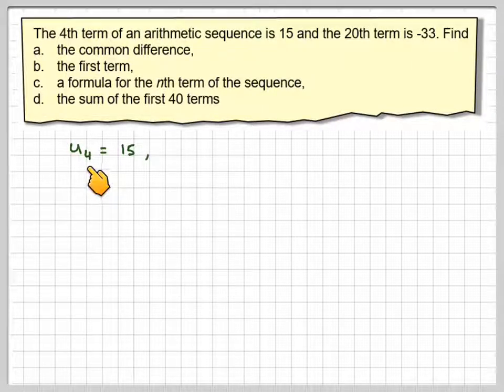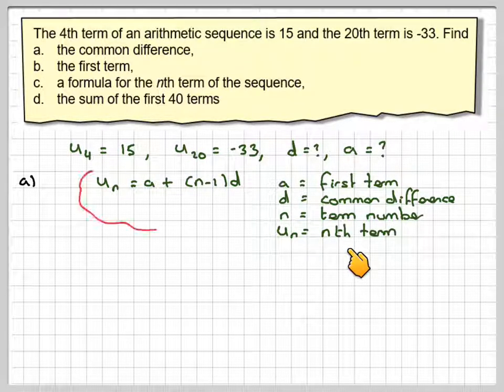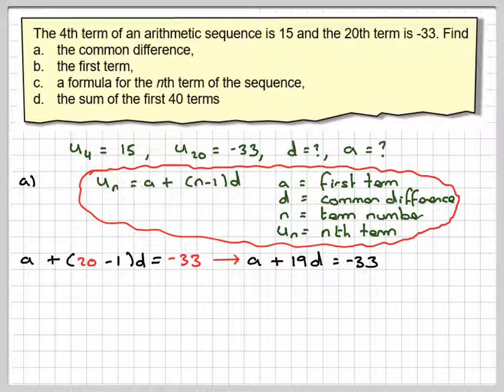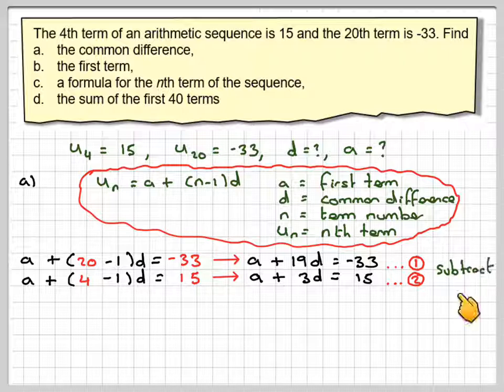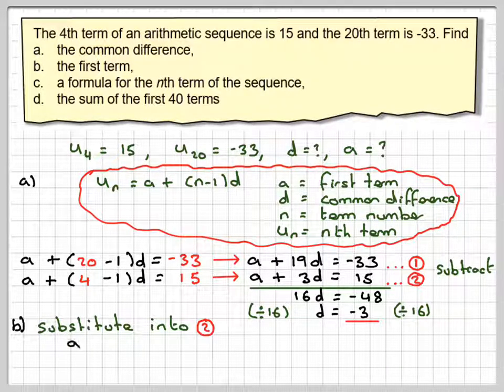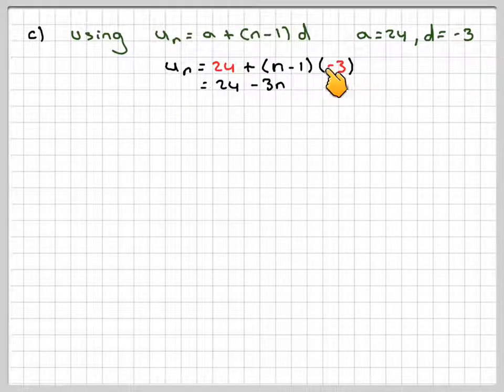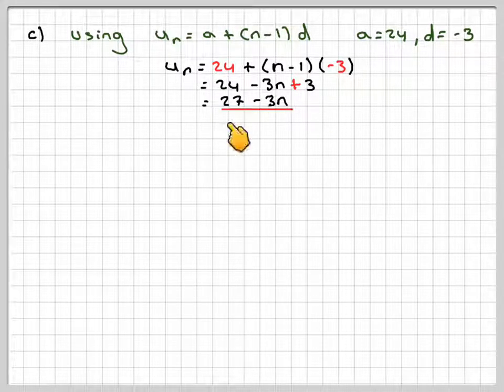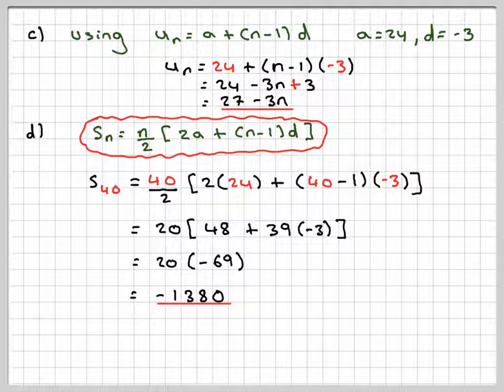IGCSE arithmetic sequences